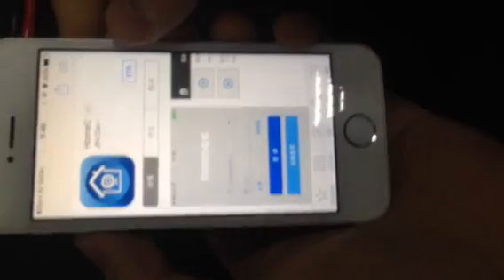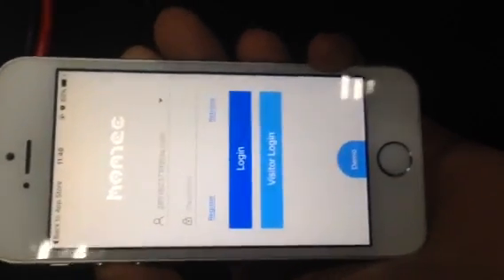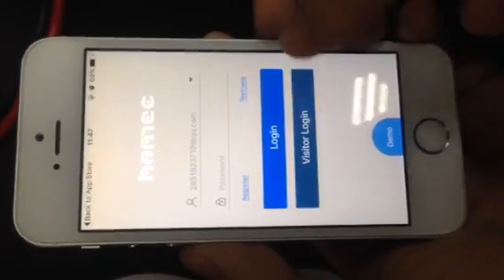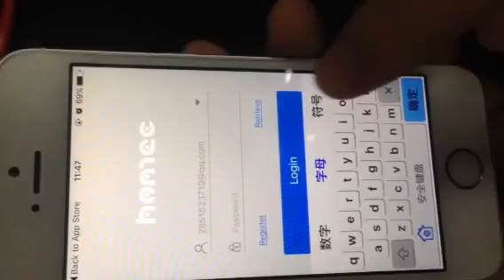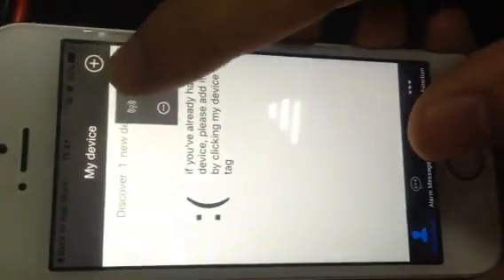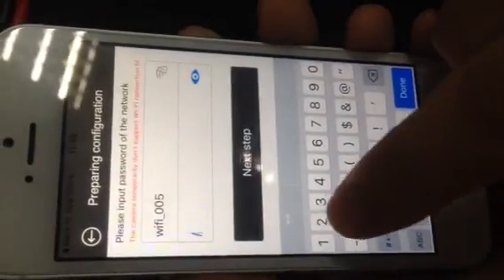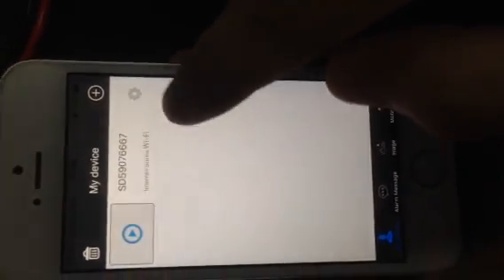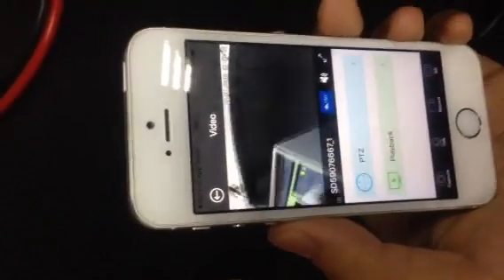How to Set WiFi on Phone APP for KKMOON IP Camera